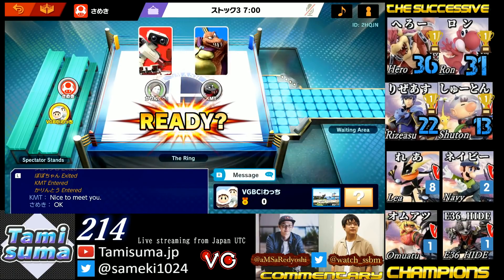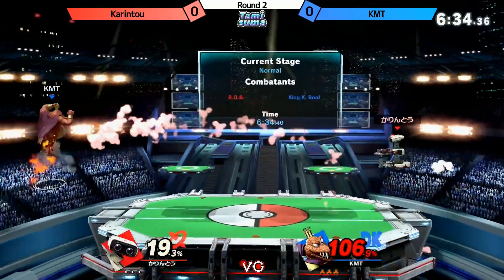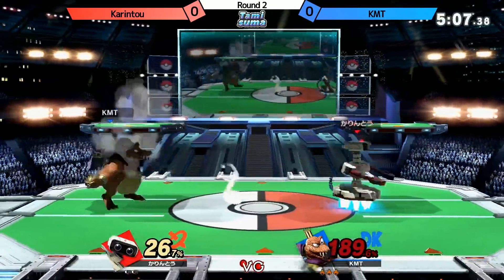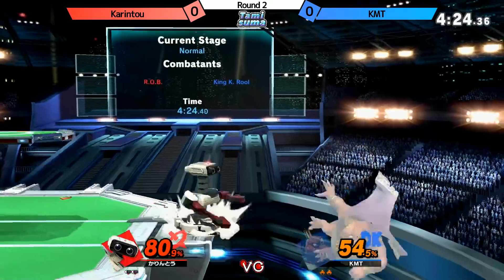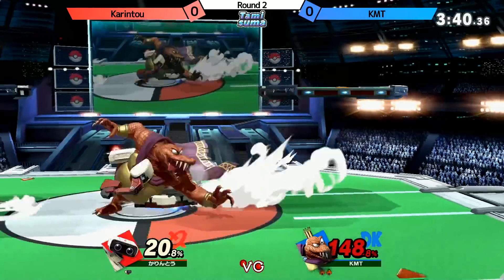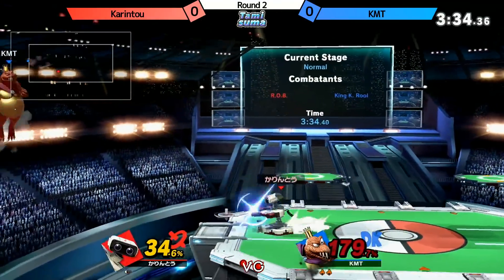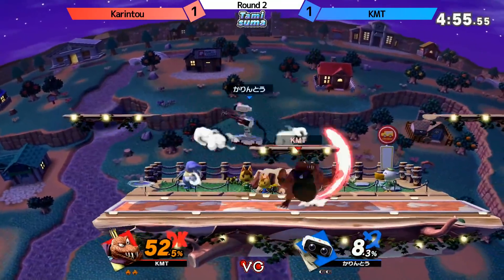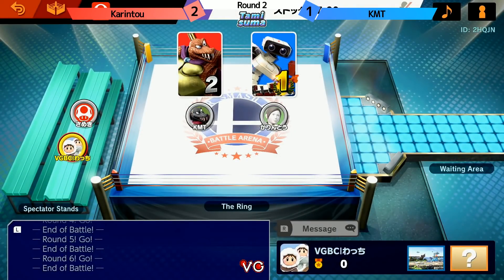TAMISUMA 214 Round 2 - KMT (K Rool) Vs. Karintou (ROB) Smash Ultimate SSBU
TAMISUMA is an Online Smash Bros. Ultimate Tournament in Japan

Follow aMSa!